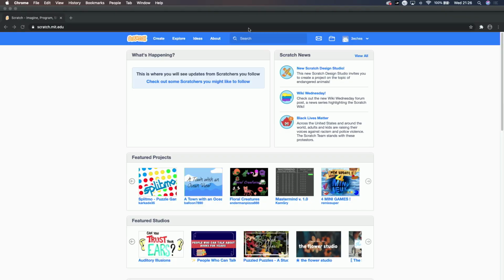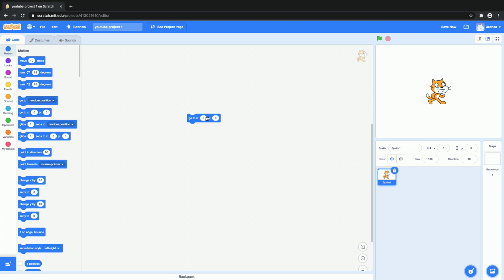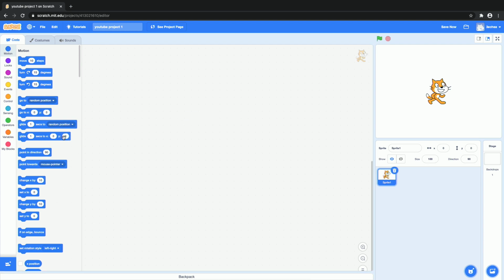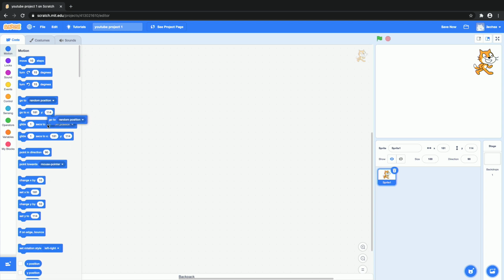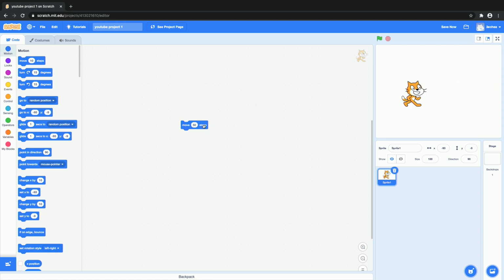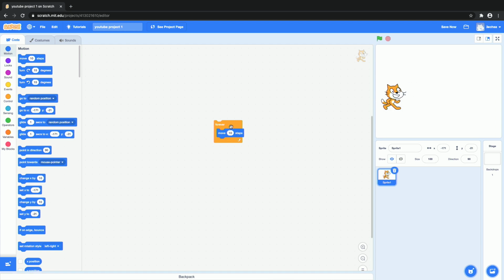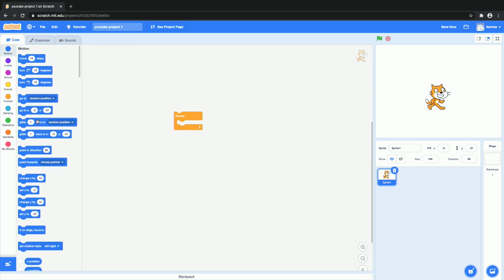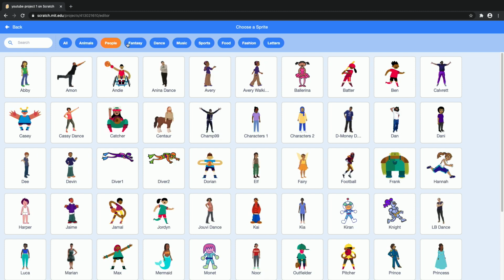THE SECRET TO MOVING OBJECTS IN SCRATCH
Our second video on Scratch highlights output through movements using a sprite. We hope you learn something from the video.